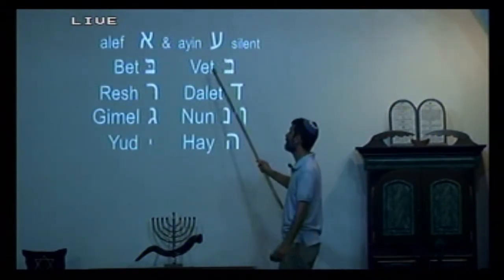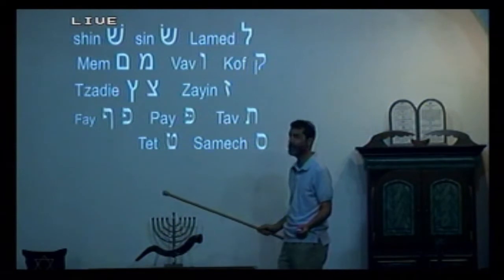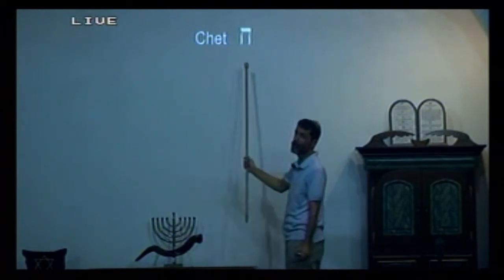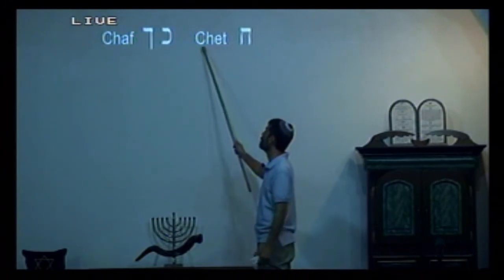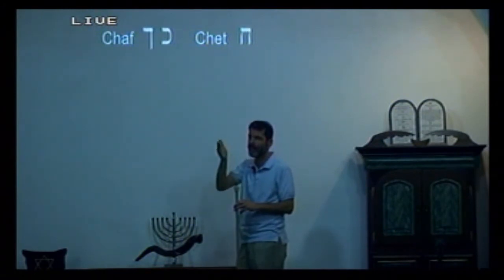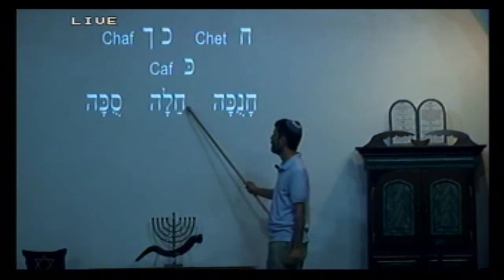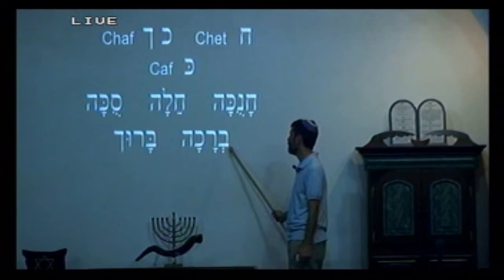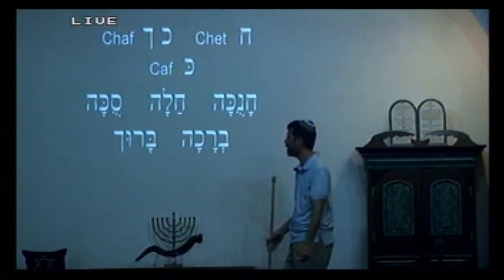Shalom Adventure Hebrew Lessons • Lesson 16